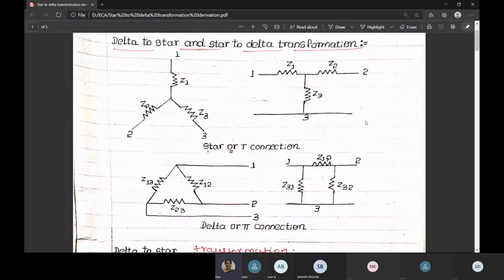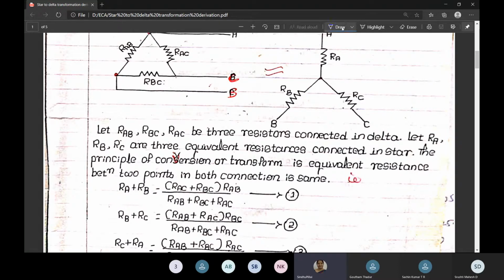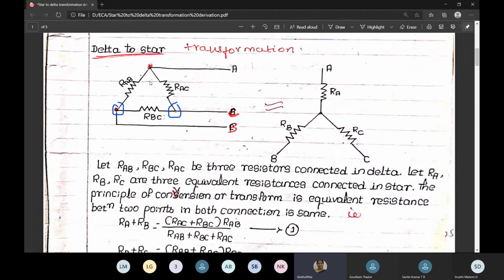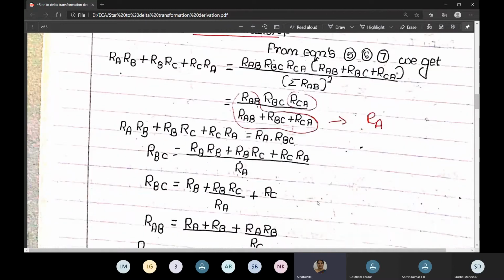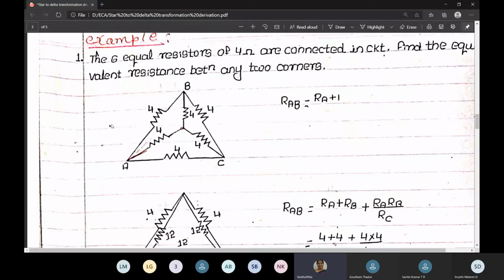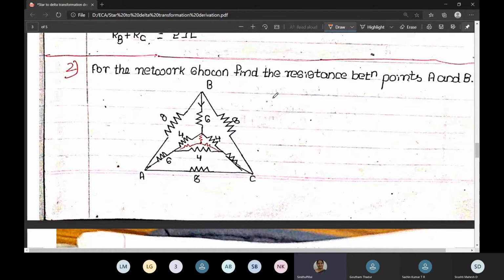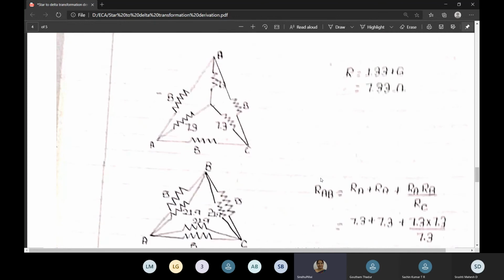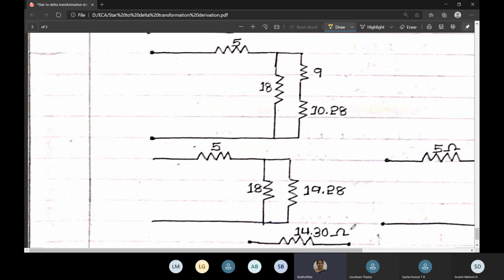star to delta derivation